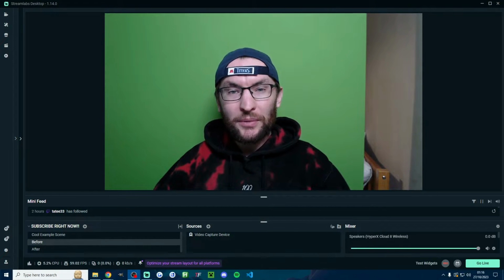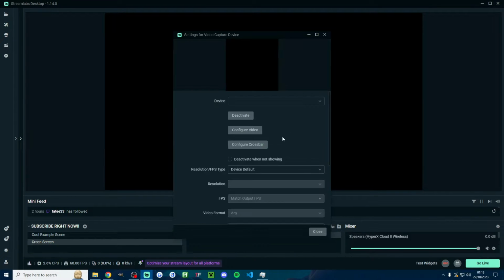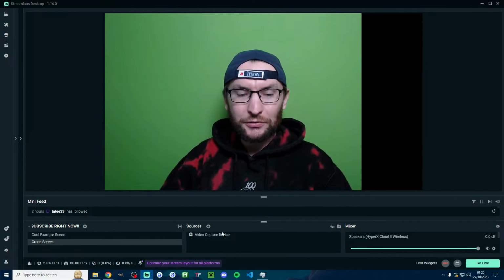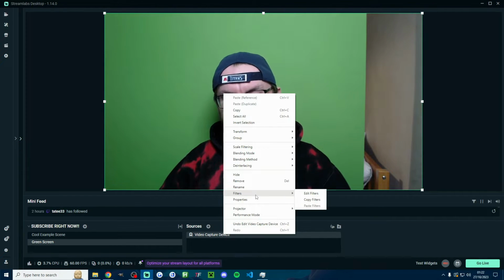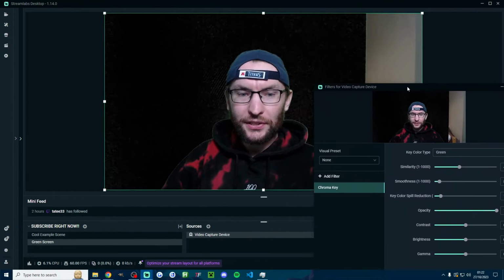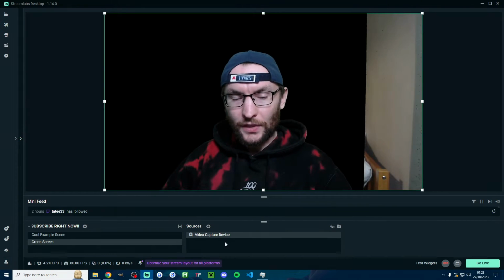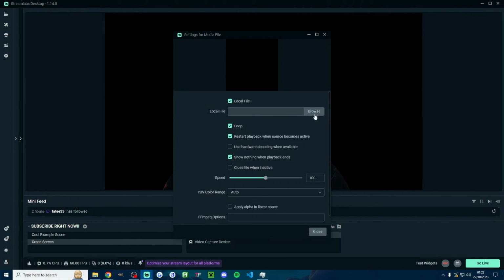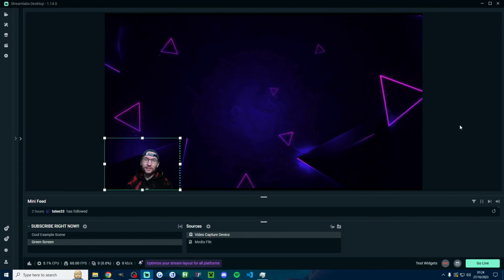How To Add Your Green Screen To Streamlabs In Just 3 Minutes (For Twitch, Kick or YouTube)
In this video guide, I show how to add your green screen to Streamlabs so you can stream with it on Twitch, YouTube, Kick, TikTok etc.

Elgato Green Screen
Elgato Key Light
Logitech Streamcam